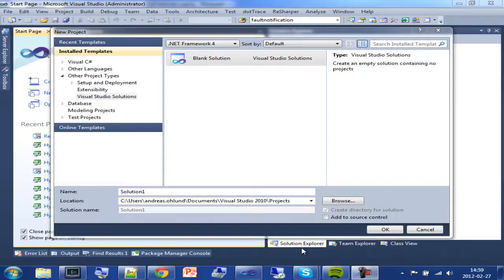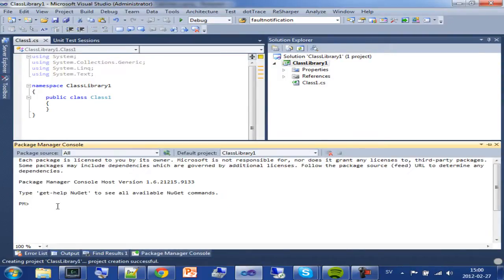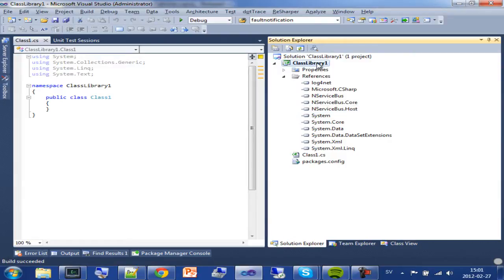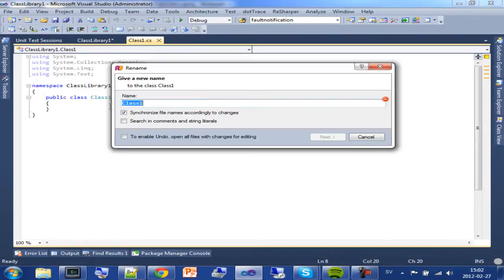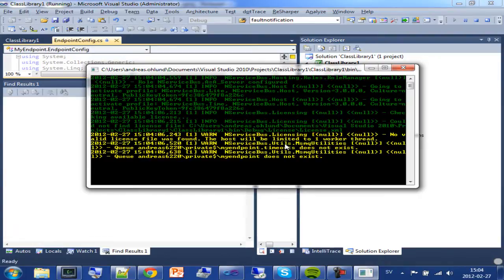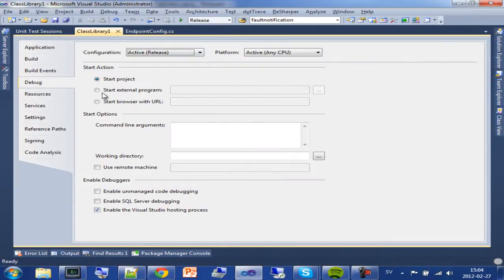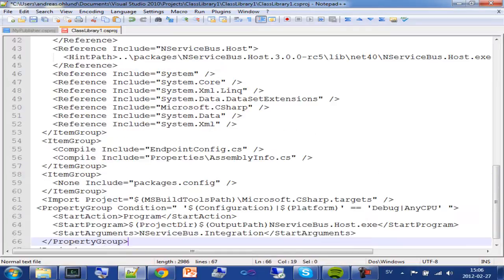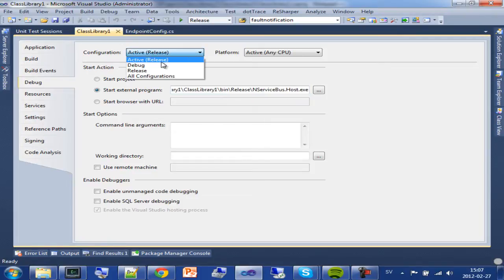NServiceBus Tips & Tricks - Specifying the host.exe path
A short screencast that walks you trough how to setup the NServiceBus.Host.exe to run your code